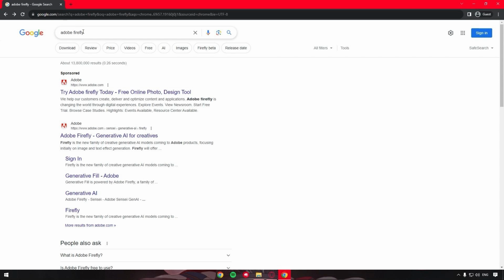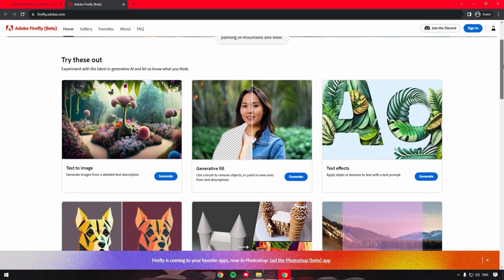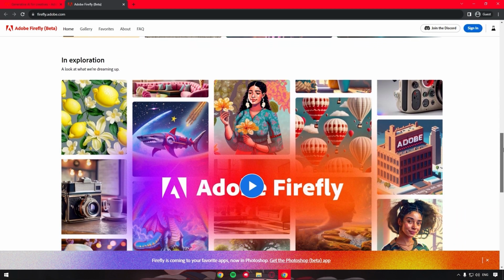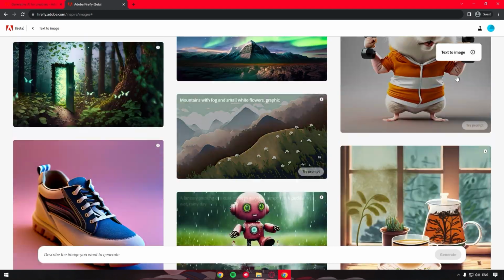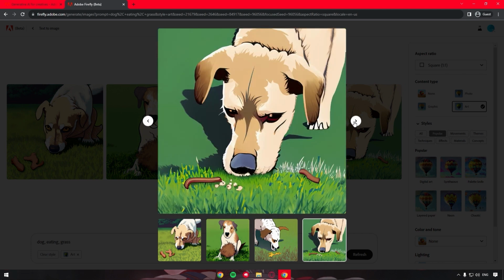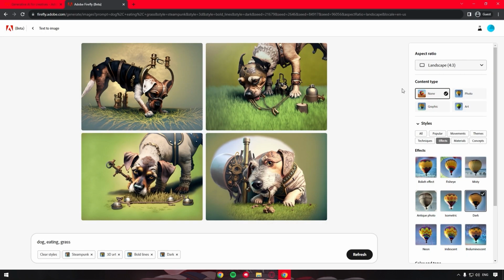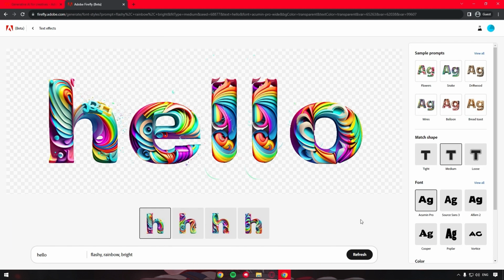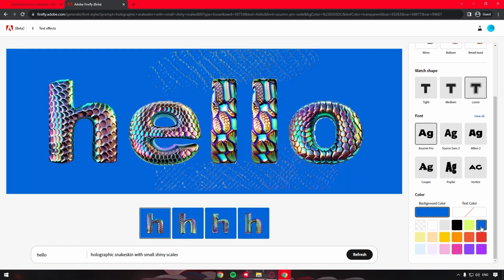How To Use Adobe Firefly Text To Image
Welcome to our comprehensive tutorial on how to use Adobe Firefly, a cutting-edge AI-powered tool for generating stunning images from text! In this step-by-step guide, we'll show you how to harness the power of Adobe Firefly Text to Image and transform your creative visions into beautiful artworks.

Adobe Firefly is an innovative AI platform that bridges the gap between text and images, allowing you to express your ideas like never before. Learn how to use Adobe Firefly to bring your textual concepts to life and create captivating visuals effortlessly.

In this tutorial, we'll explore the features of Adobe Firefly and guide you through the process of generating images from simple text inputs. Witness the magic of AI as Firefly transforms your descriptive phrases into remarkable images.

Discover the potential of Adobe Firefly AI and get inspired to create stunning artworks for various projects, from illustrations and design to storytelling and marketing.

Compare Adobe Firefly to other AI tools like Midjourney and understand how Firefly stands out in the realm of generative AI art.

Unlock the creative possibilities with Adobe Firefly and embark on an artistic journey that will amaze and captivate your audience.

If you're eager to explore the world of AI-driven image generation and unleash your creativity, this Adobe Firefly tutorial is a must-watch!

Unleash your creativity with Adobe Firefly Text to Image and witness the fascinating world of AI-driven art!